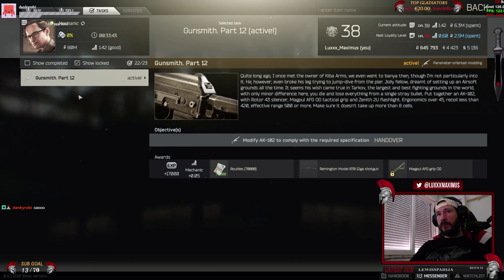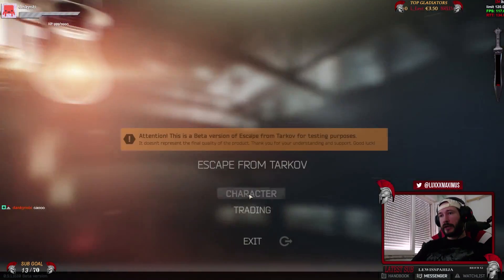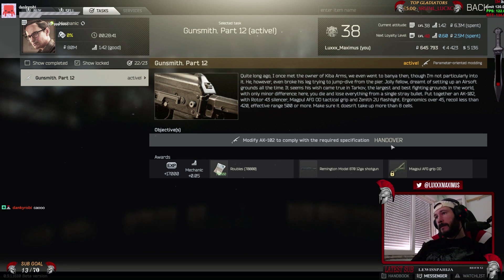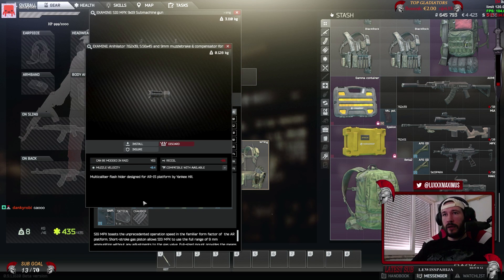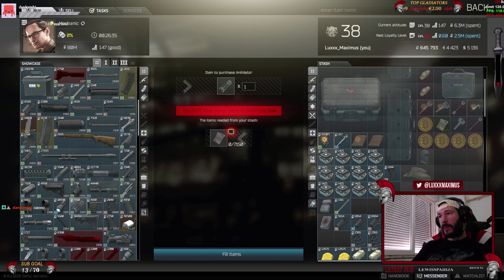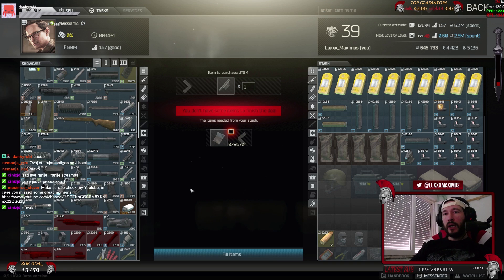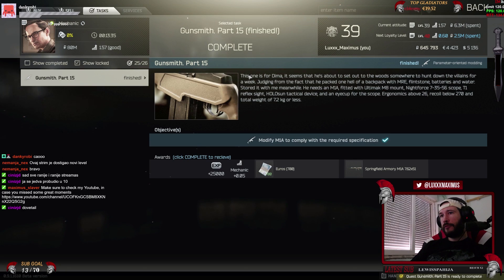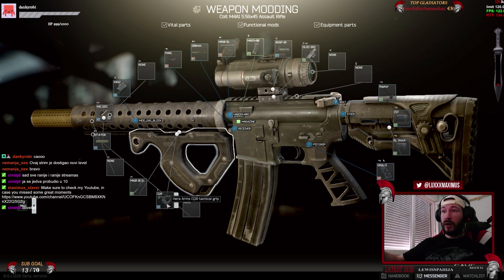Mechanic tasks 12 - 16 Escape from Tarkov 0.9 new patch! Luxxx Maximus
This is in depth video for new Mechanics gunsmith tasks 12 to 16. What mods you need, where to find them and how to assemble them.
Here is the list of items for each task in order of appearance:
Rotor 43 5.56x45 muzzle brake
Magpul AFG grip OD
2U "Kleh" tactical flashlight
Skeletonized AR-15 pistol grip
Anihilator 7.62x39, 5.56x45 and 9mm muzzlebrake & compensator for AR-15
LAS/TAC 2 tactical flashlight
Magpul MOE AKM HAND GUARD for AK
MOE Carbine stock (Black)
Magpul MOE pistol grip for AK
Rotor 43 7.62x39 muzzle brake
M14 Ultimak M8 upper part
Nightforce ATACR 7-35x56 riflescope
Aimpoint Micro T-1 reflex sight
Holosun LS321 Tactical device
KAC QDSS NT-4 FDE 5.56x45 silencer (tan)
Handguard MK 10 for use with AR-15 and compatible and MK10 10" rail
Trijicon REAP-IR thermal riflescope

I'm LIVE NOW on Twitch if you'd like to come hang out!